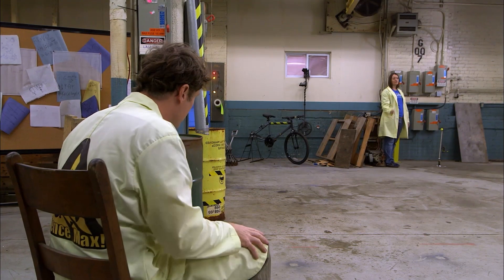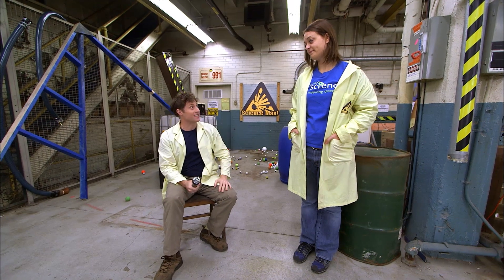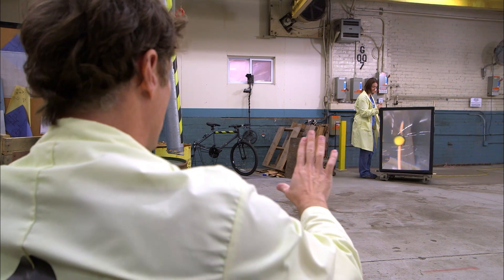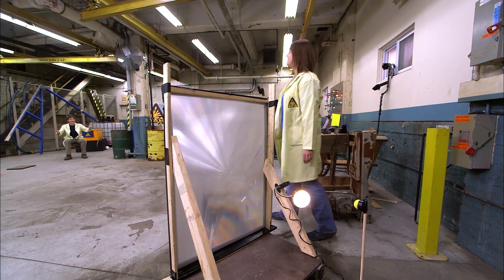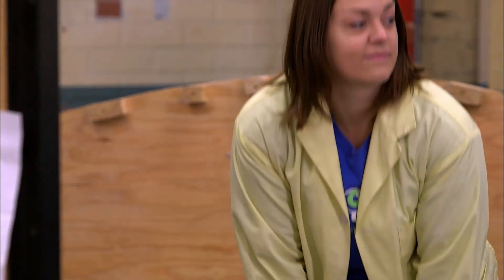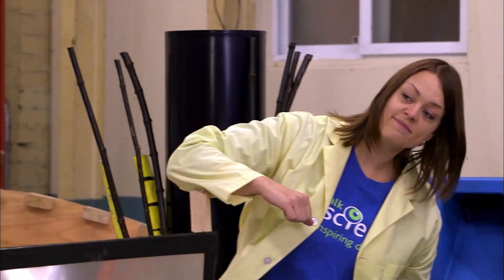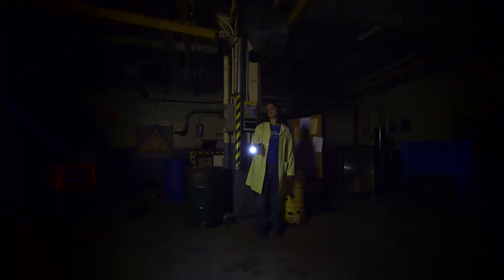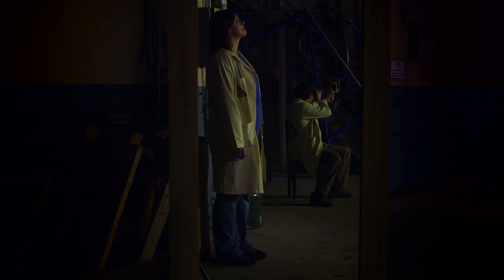Solving Light Challenges | Science Experiments with Light | Science Max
Can Phil find a solution to these 3 light challenges?